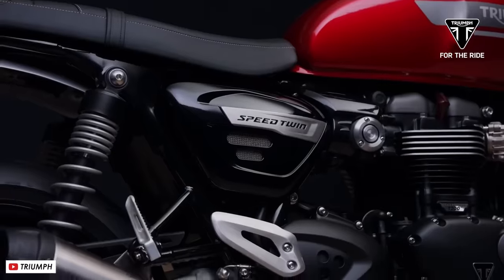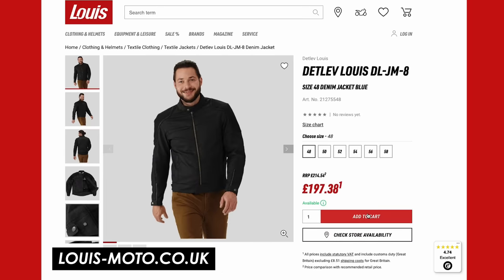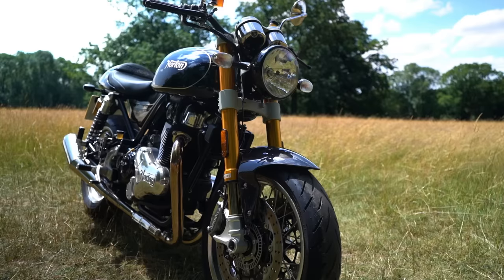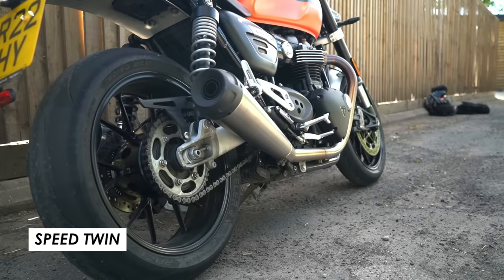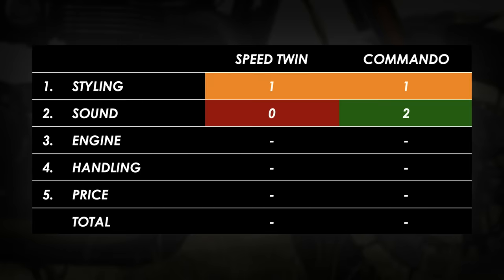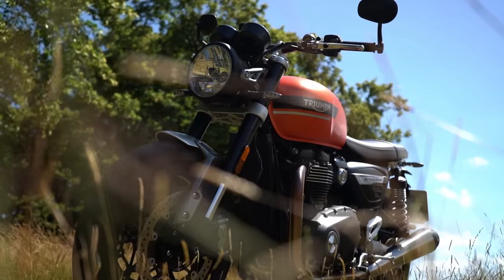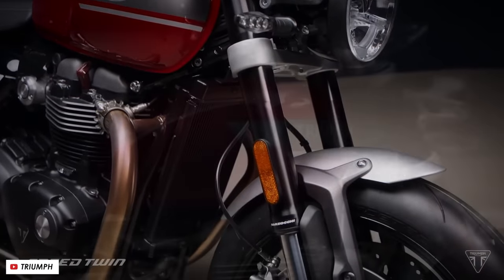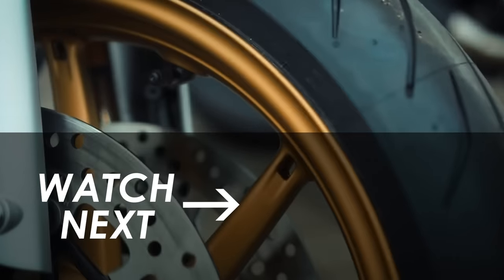Triumph Speed Twin vs Norton Commando 961: Which Is Better?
Or head to the Louis Moto homepage too see their entire product range: